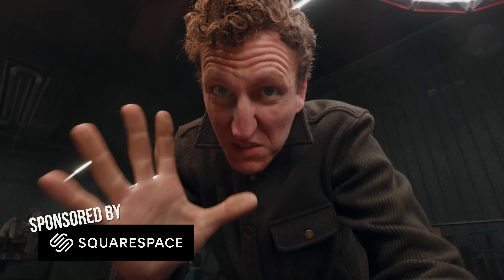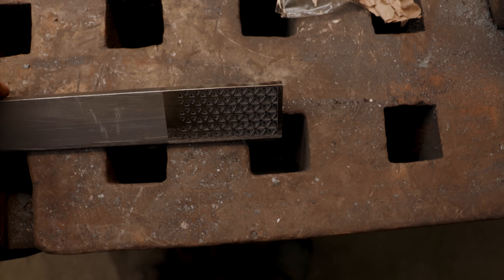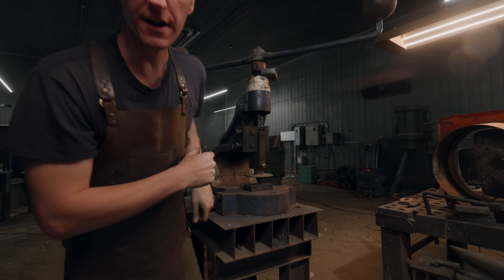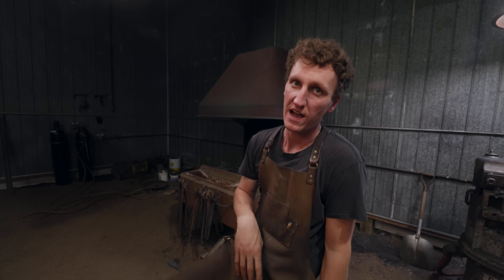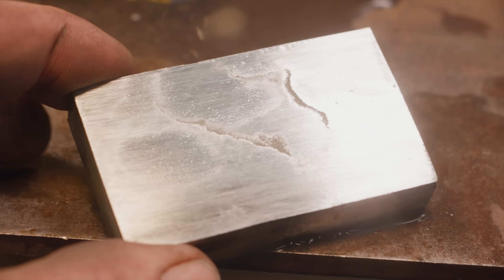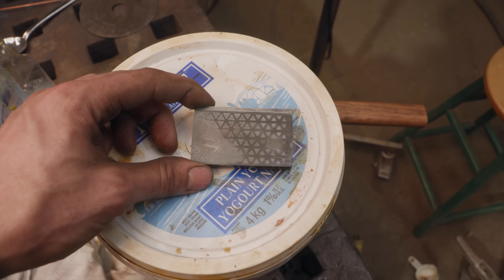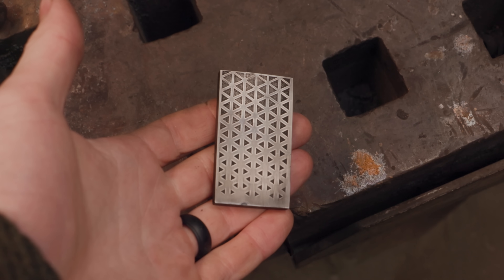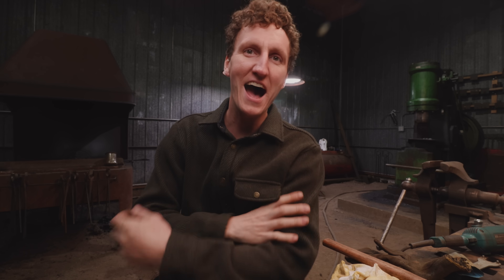New way to make Damascus steel?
If you need a laser, check out OmTech! use code TIMD